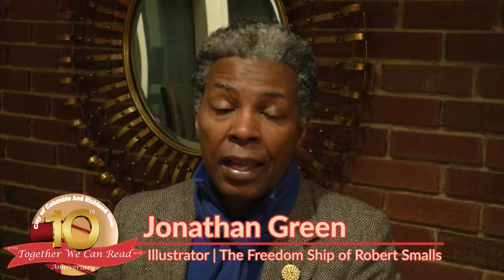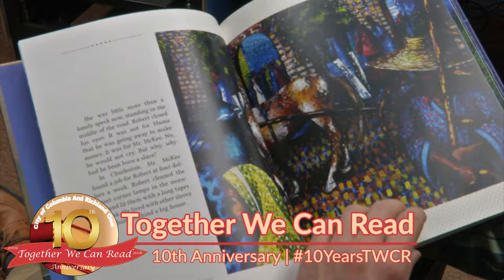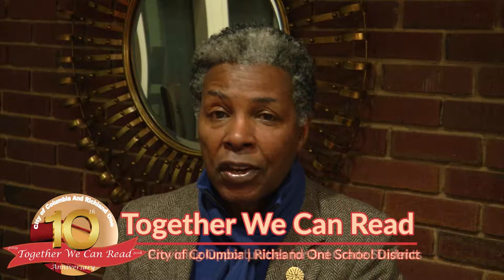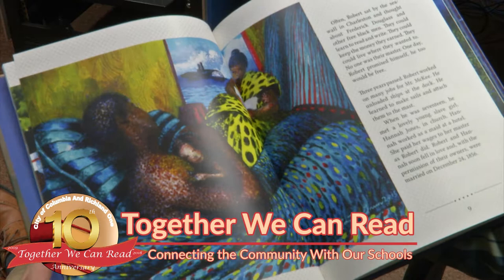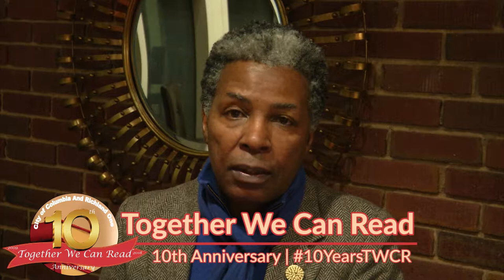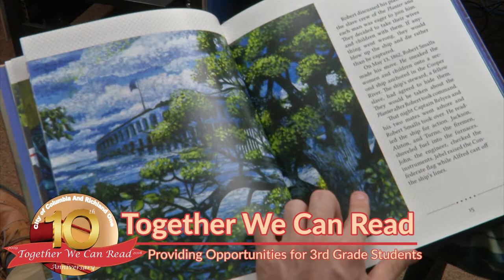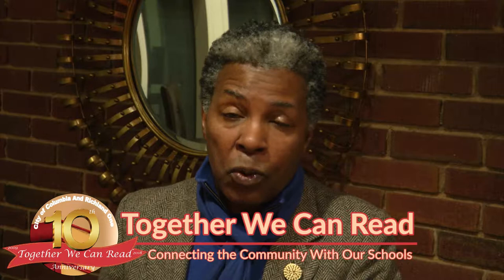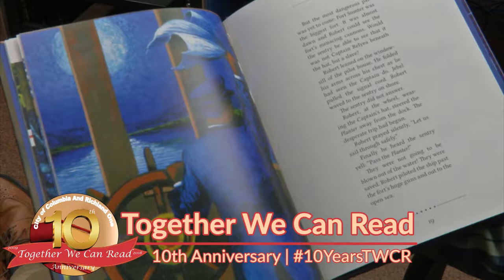Together We Can Read | A Message from the Illustrator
Together We Can Read | 10th Anniversary

This Year's Book: "The Freedom Ship of Robert Smalls"
Author: Louise Meriwether
Illustrator: Jonathan Green